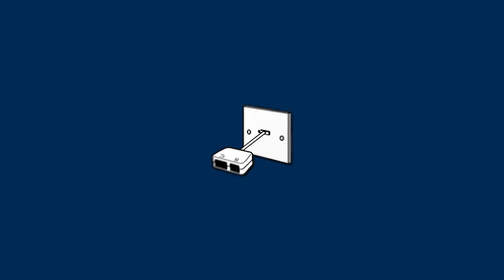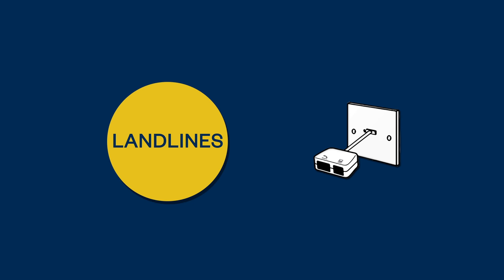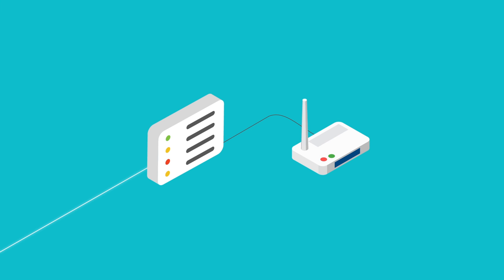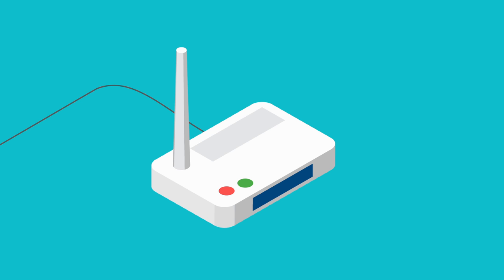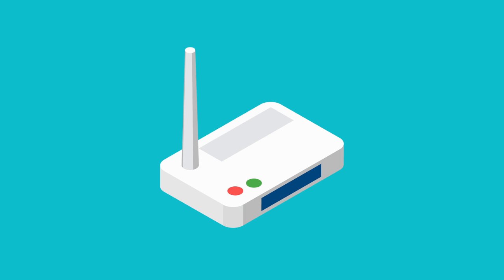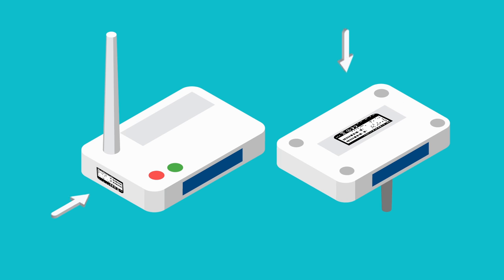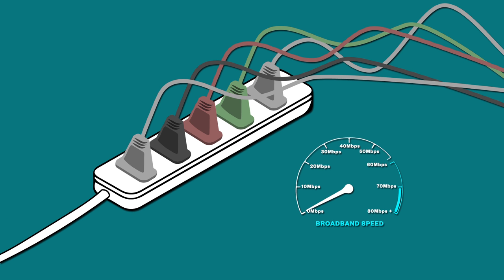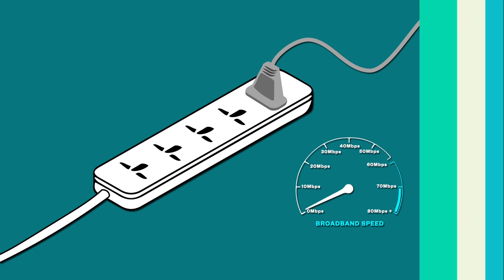NZ Broadband Performance - Your Hardware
Do you sometimes wonder why your internet has slowed down? Your broadband performance can be affected by several factors. Here are a few hardware and device related tips to get your broadband back up to speed.